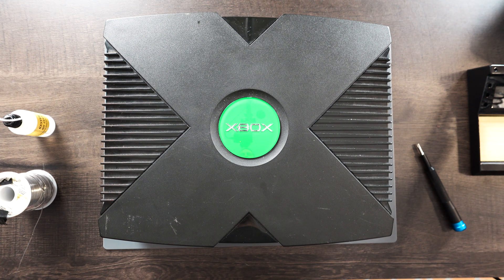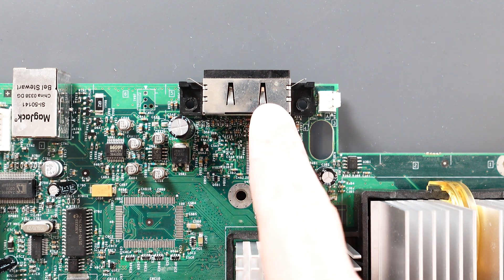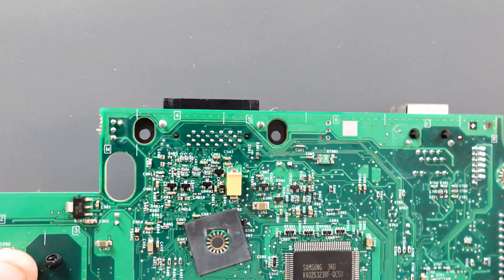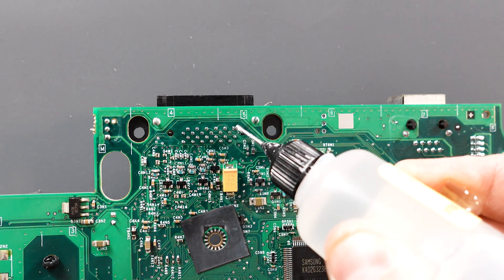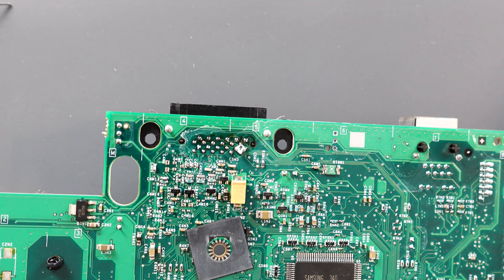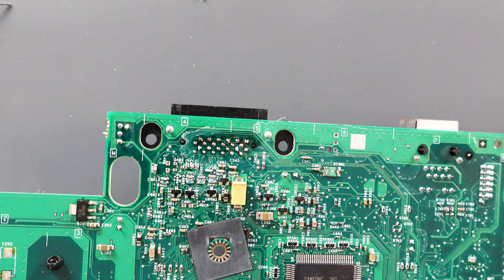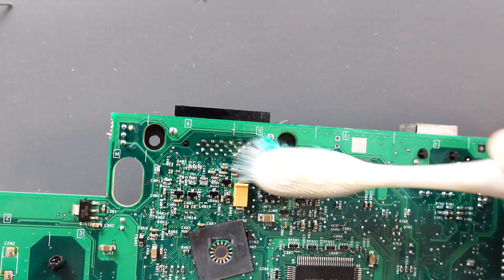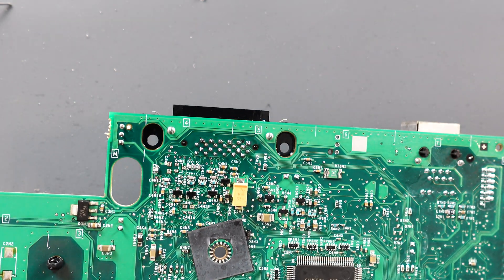Can we fix this original xbox's A/V port ?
Here we take apart a og xbox and do some repair work to the av port .
Things to check before trying this .
1. Is your cable good?
2.How does the av port pins look ? Try cleaning with isopropyl alcohol.
If none of the above solutions work try reflowing the solder on the motherboard pins .